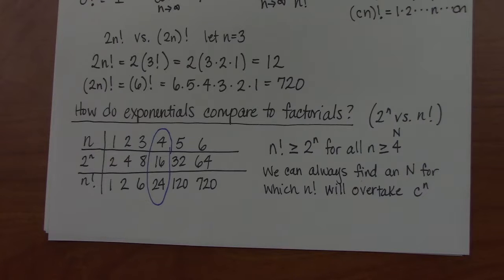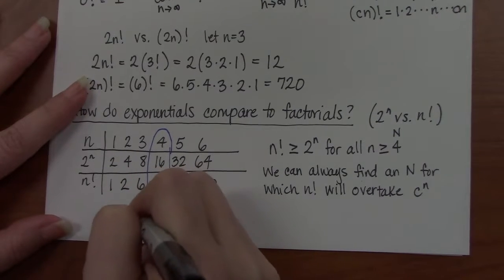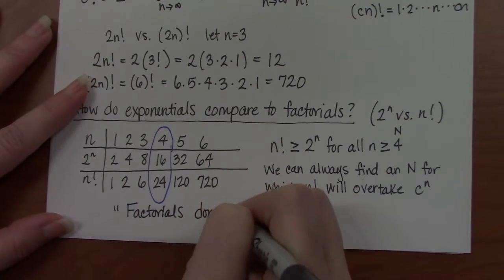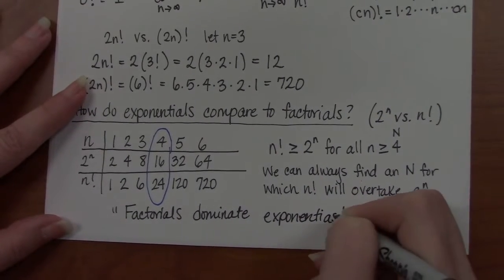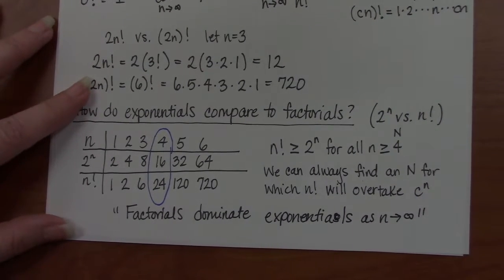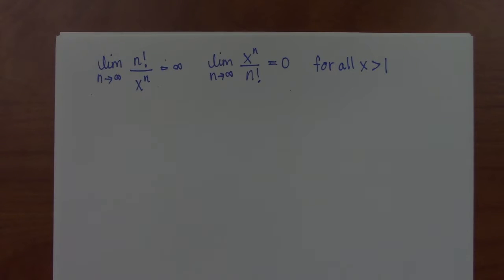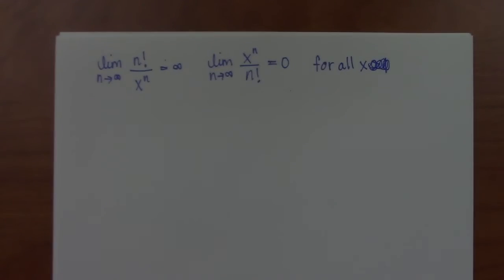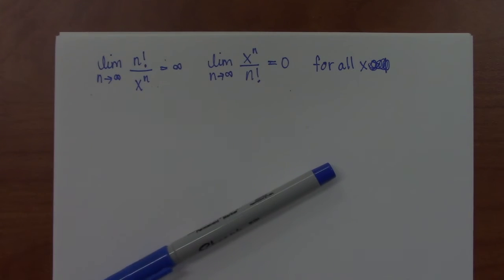MWF Section 9.1 Sequences Part 5